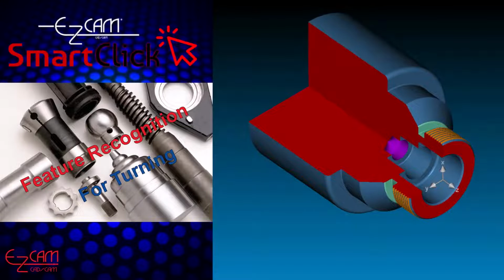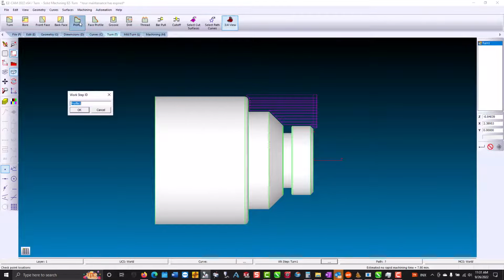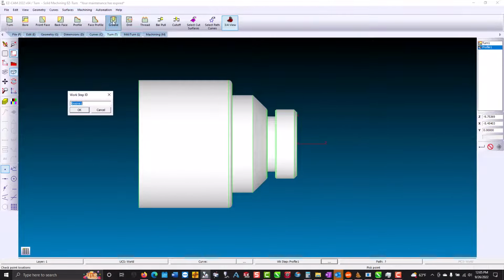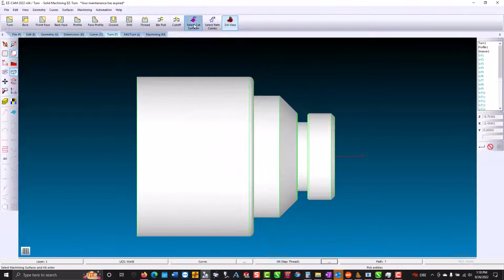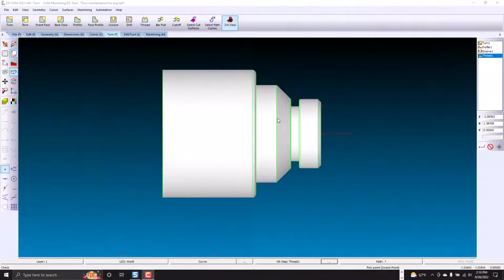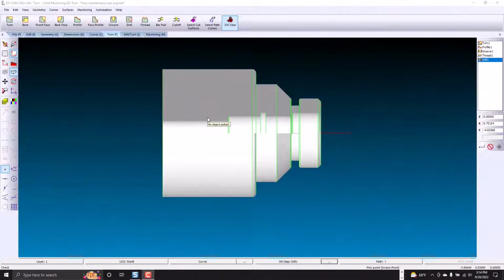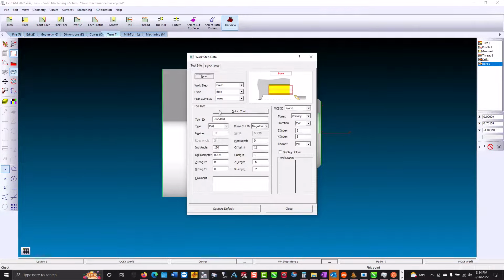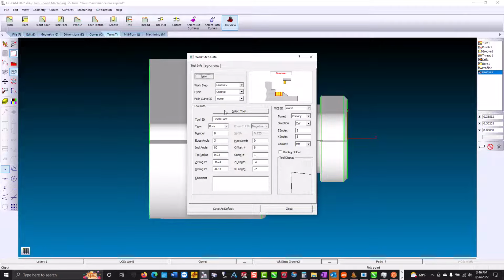Solid Model Machining in EZ-TURN 2023 - Curveless - Easy & Fast Way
Solid Model Machining in EZ-TURN 2023 - Curveless & Feature Recognition - Easy & Fast Way
Watch how all worksteps to complete the EZ-TURN part are crated directly on the Solid Model

EZ-TURN is an advanced turning and integrated Turn/Mill programming system designed to allow both turning and milling operations to be defined directly from 3D data in one seamless environment. Turning profiles can be defined by slicing through the axis of an imported model and milling path geometry can be extracted directly from model features.

Robust custom stock roughing, multi passprofiling, threading, grooving, drilling, cut-off, and bar pulloperations handle the toughest turning requirements. EZ-TURN also supports multiple spindles, turrets, and coordinate systems. Canned cycles can be used to increase efficiency and reduce program length.

Fully integrated milling capabilities support both C and Y axis configurations and allow standard 2.5 axis milling operations to be performed on the face or wrapped around a specified diameter. Advanced verification displays both turning and milling together in a single environment, ensuring that any mistakes are caught before they reach the shop floor.

Best CNC Lathe Software for All Lathe Machine

EZ-CAM CAD/CAM Solutions Inc.